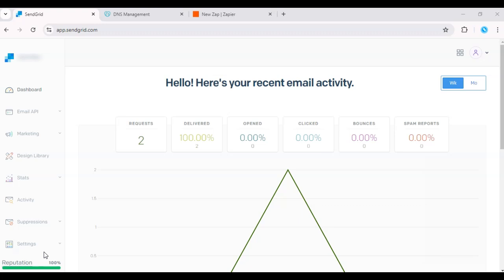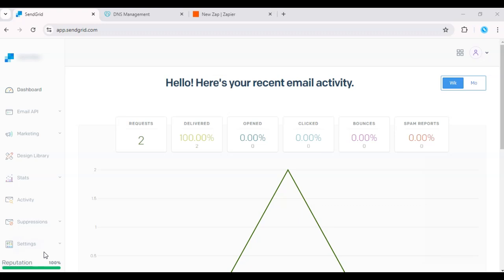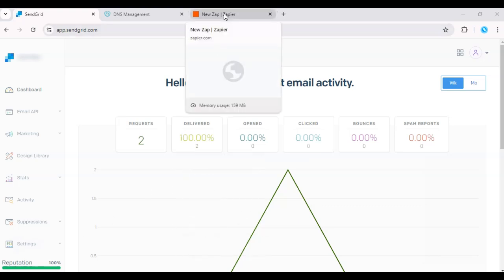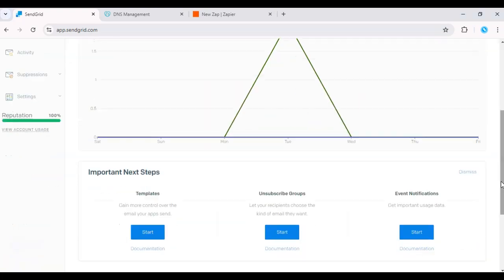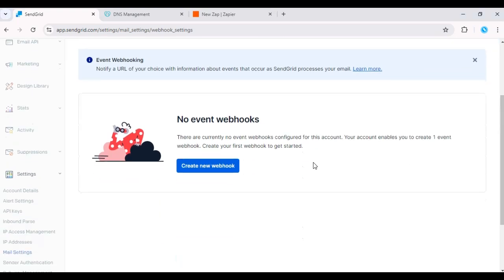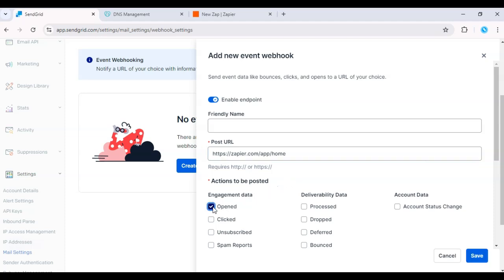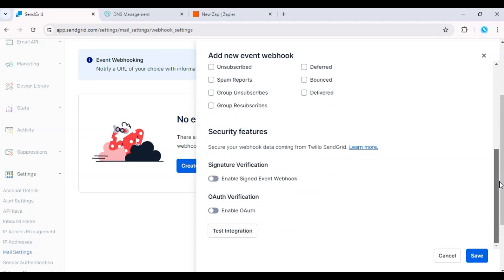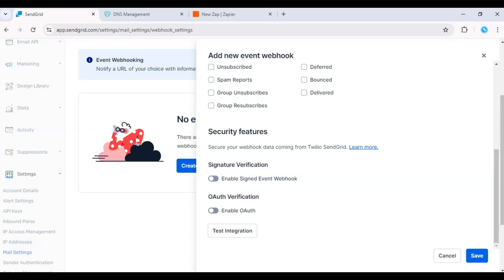How to Set Up More Than 1 Event Webhook in SendGrid (Easily)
How to Set Up More Than 1 Event Webhook in SendGrid

In this tutorial, we’ll cover how to set up more than one event webhook in SendGrid. This step-by-step guide provides a workaround for tracking various email events like opens, clicks, and bounces, even though SendGrid doesn’t natively support multiple webhooks.

Set Up Multiple Event Webhooks in SendGrid
Track email events using middleware solutions
Manage and analyze email data effectively